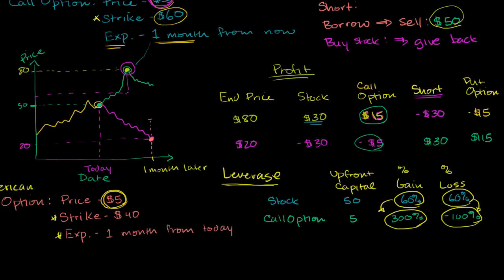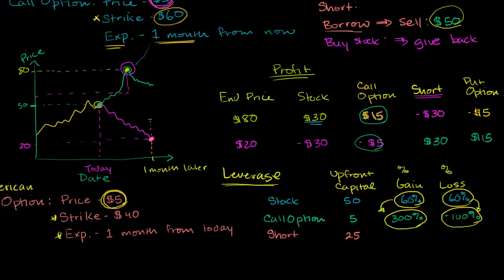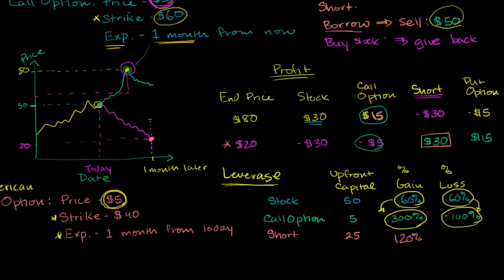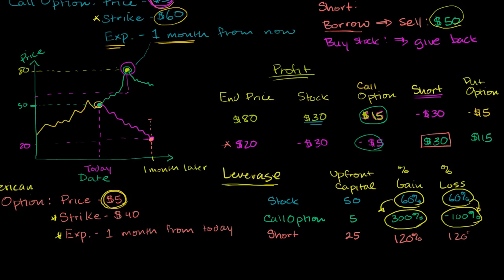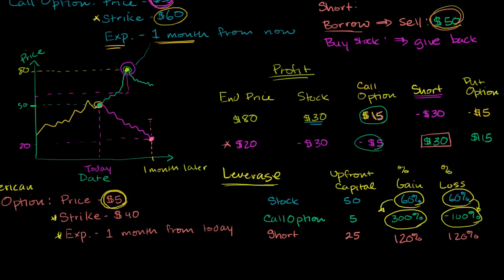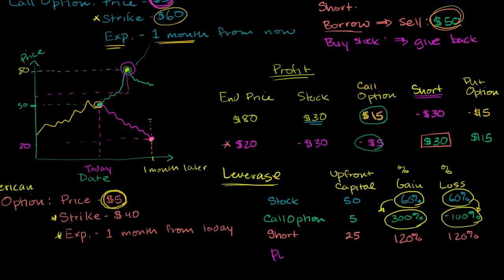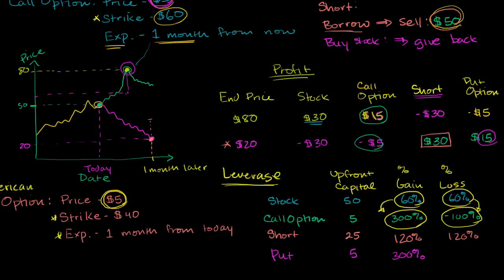Put vs. short and leverage | Finance & Capital Markets | Khan Academy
Courses on Khan Academy are always 100% free. Start practicing—and saving your progress—now

Put vs. Short and Leverage. Created by Sal Khan.